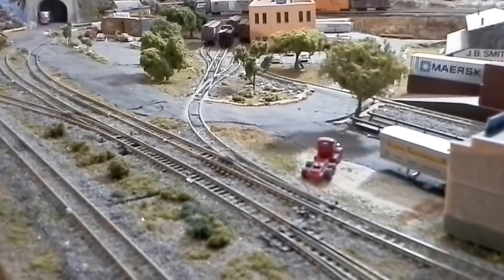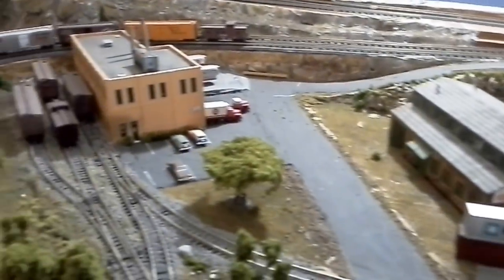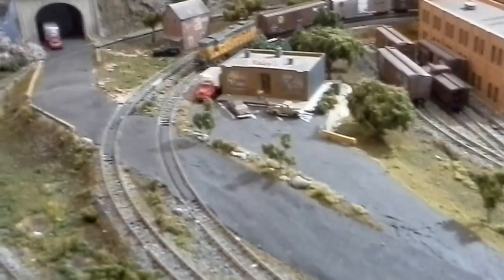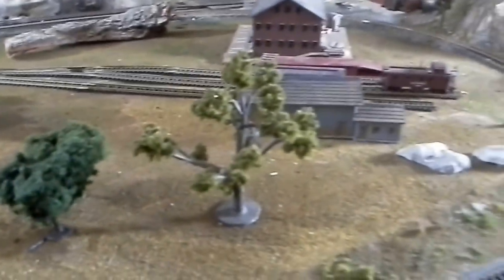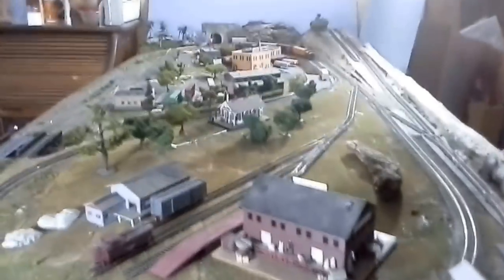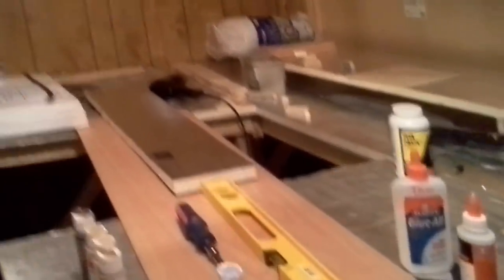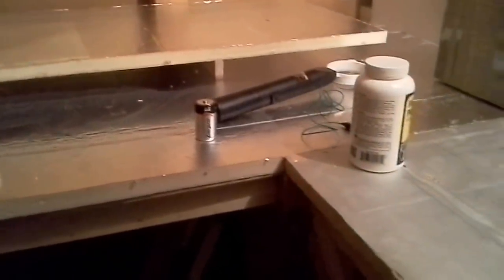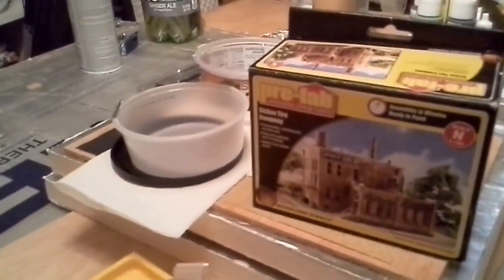Panther Valley RR 3ft x 8ft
Just my unfinished layout.  A part of what keeps this hobby evolving is the ability to make changes as circumstances arise!  I explain what is taking place within the video so i wont get into that here.  Although I do apologize for using the term "wishbone" to describe the inner section of the layout.  It is in reality a folded "dog bone " if that helps make more visual sense.  And sorry there has been no updates on progress with the new layout.  Of course, NOW, after building the new benchwork, my daughter informed me that she is moving out for college to fulfill her dream, of becoming a veterinarian!  Don't get me wrong, I am a proud Poppa :) But I now have a much larger 10 x 10 ft room to start again if I so choose.  So, everything is up in the air, so to speak!  I need to decide what to do?  Finish what I have started as I do like the layout plan I have?   Or do I move things into the larger area and plan anew?  Any suggestions?  I'm leaning towards the new larger space, but will have then abandoned two layouts in two years or so :(  Plz let me know what you think?  Wish me luck lol
Update 1/30/22...  Okay again, planning anew as can be assumed from the videos.  The new room was vacated by my youngest son who has joined the Navy.  Something he has worked towards for many years in ROTC.  So again, i have abandoned yet another layout for the larger, roughly 11ft x 12ft room now available and for which the plans in the video are made for.